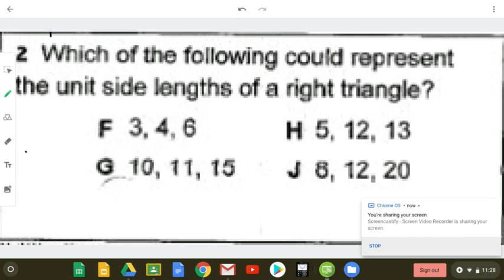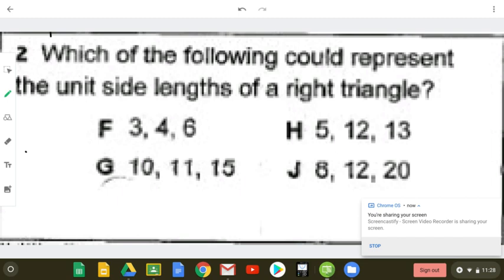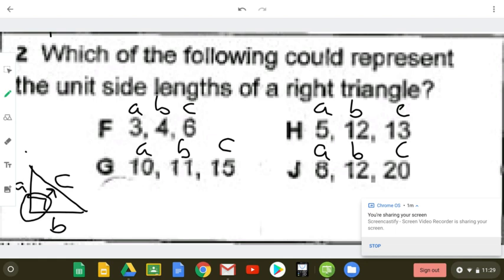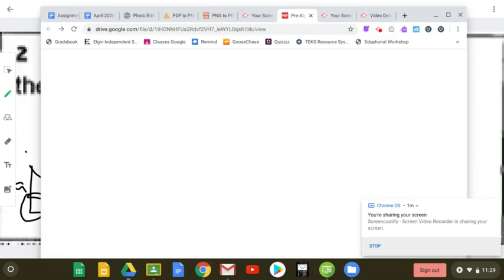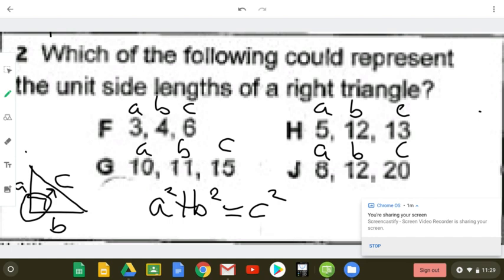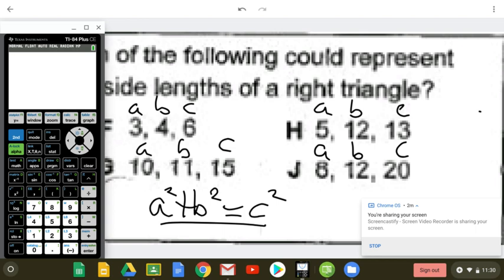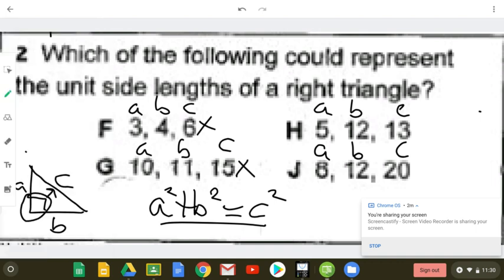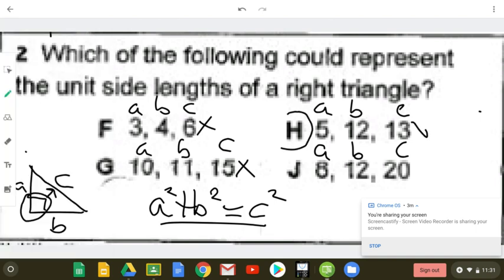Countdown to STAAR: Series 1 Page 5 #2